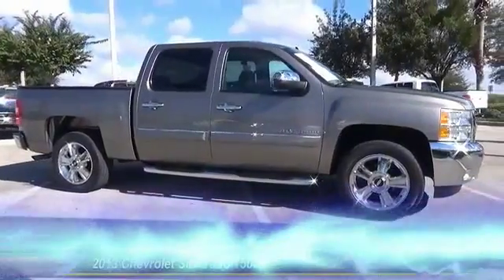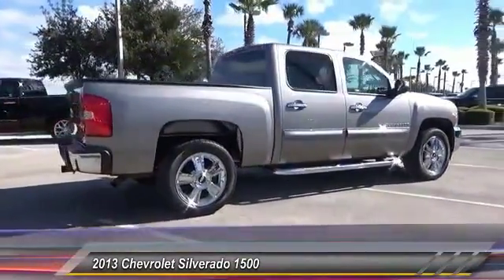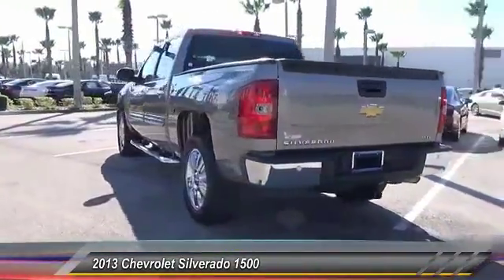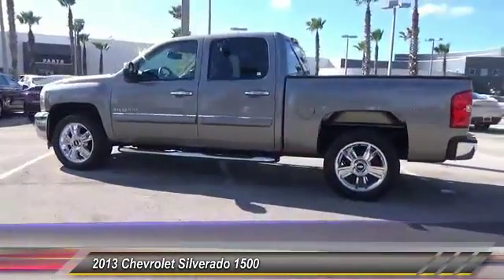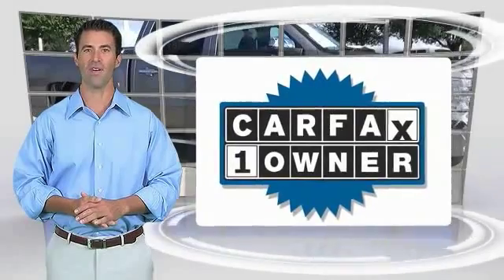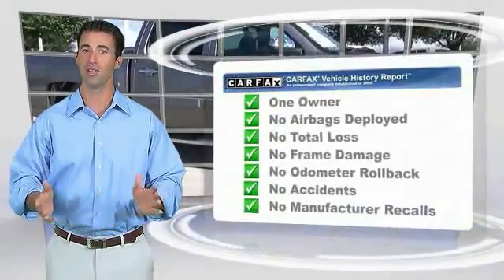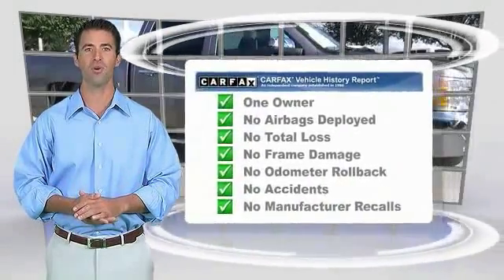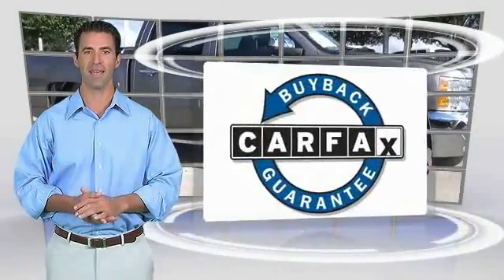2013 Chevrolet Silverado 1500 Daytona Beach FL LE4492S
2013 Chevrolet Silverado 1500 LT

GaryYeomans Ford
1420 North Tomoka Farms Road

Check out this 2013 Chevrolet Silverado 1500 LT. It has a Automatic transmission and a Gas/Ethanol V8 5.3L/323 engine. This Silverado 1500 features the following options: Wipers, front intermittent wet-arm with pulse washers, Windows, power with driver Express-Down, Wheels, 4 - 17 x 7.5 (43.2 cm x 19.1 cm) 6-lug chrome-styled steel includes chrome center caps (spare wheel will not cosmetically match the other 4 wheels) (Upgradeable to (P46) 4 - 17 x 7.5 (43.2 cm x 19.1 cm) 6-lug aluminum wheels, (N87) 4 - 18 x 8 (45.7 cm x 20.3 cm) aluminum wheels or (S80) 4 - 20 x 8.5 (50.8 cm x 21.6 cm) chrome clad aluminum wheels. Not available with (Z71) Off-Road Suspension Package.), Wheel, 17 (43.2 cm) steel spare (spare wheel will not cosmetically match the other 4 wheels), Warning tones headlamp on, key-in-ignition, driver and passenger buckle up reminder and turn signal on, Visors, driver and front passenger, sliding with clip and illuminated vanity mirror on driver and passenger-side, Opal Gray-colored, Transmission, 4-speed automatic, electronically controlled with overdrive and tow/haul mode (On Crew Cab models, requires (L20) Vortec 4.8L V8 SFI Flex-Fuel engine. Not available on C*10953 models.), Tires, P245/70R17 all-season, blackwall includes a blackwall spare tire (Requires 2WD models. Not available with (Z71) Off-Road Suspension Package or (WEA) Z71 Enhanced Package.), Tire Pressure Monitor System (does not apply to spare tire), and Tire carrier, outside spare, winch-type mounted under frame at rear. Test drive this vehicle at Gary Yeomans Ford Lincoln, 1420 N Tomoka Farms Rd, Daytona Beach, FL 32124.